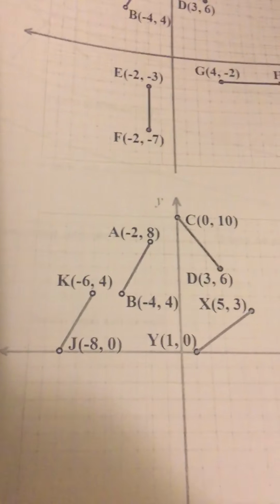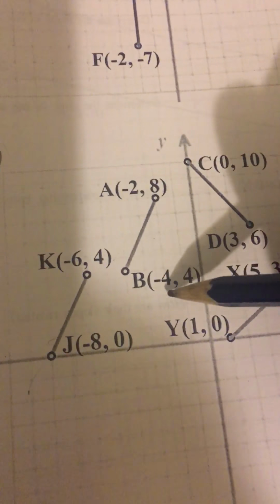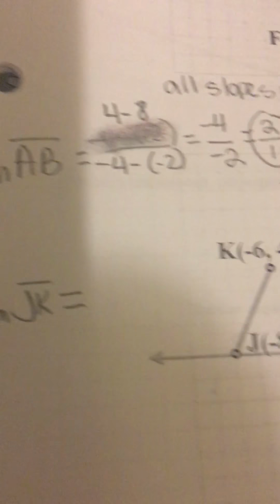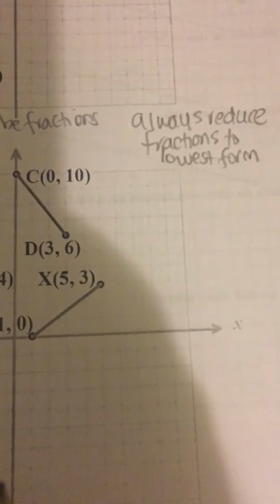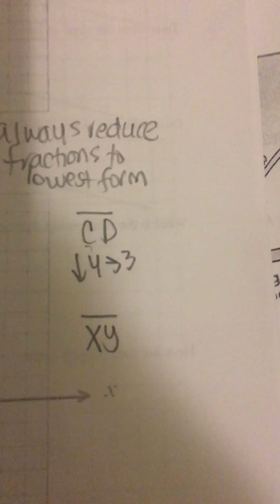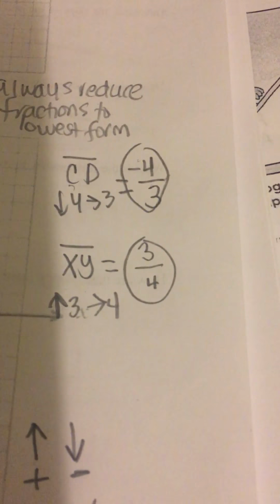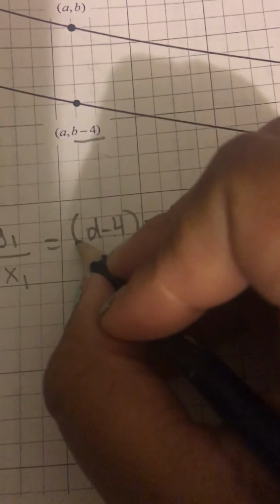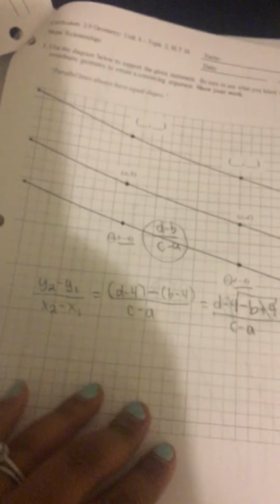Finding the slope of a line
Finding the slope of a line to find the relationships between a set of lines.